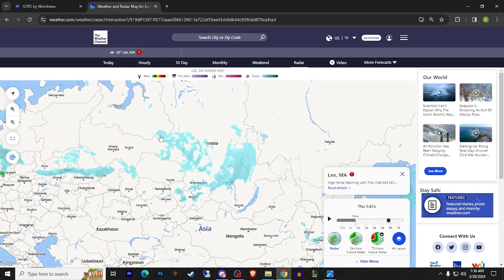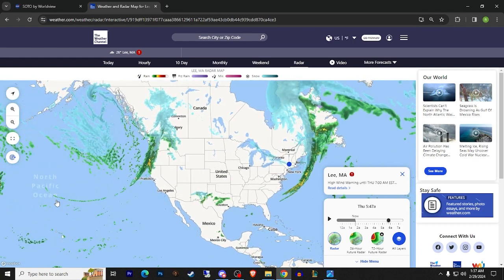Bobby News Weather Feb 29th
Finally got around to publishing this cool weather pattern last month.  I am observing El Nino and the Atlantic Ocean to determine what may be going on!  Enjoy! The Earth Is Alive!